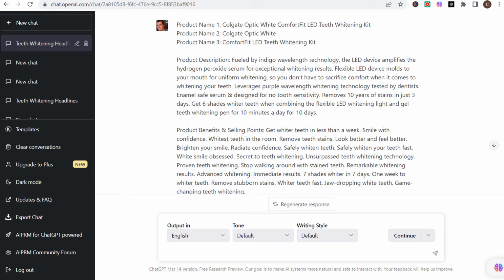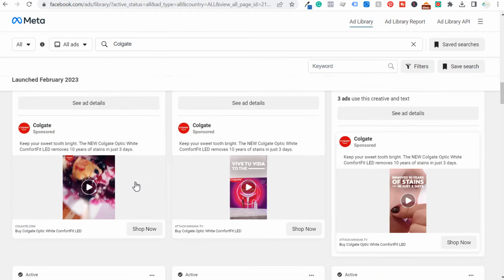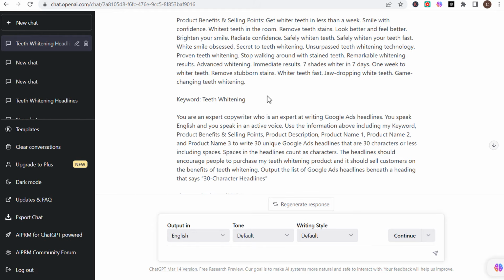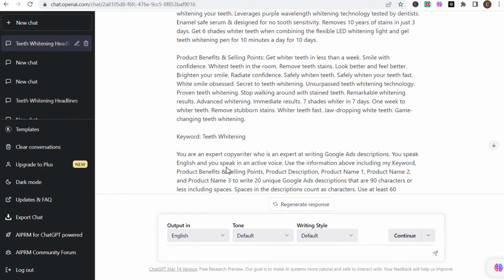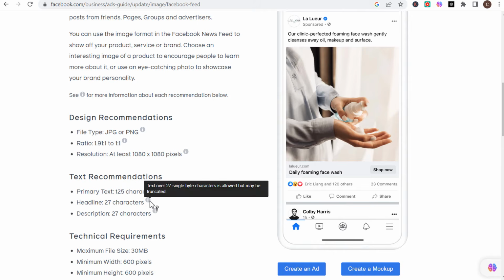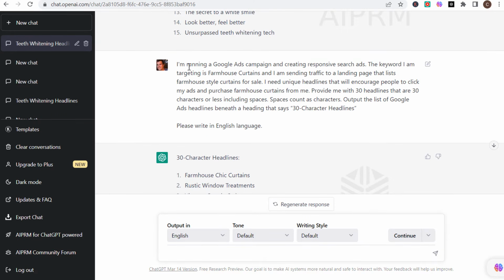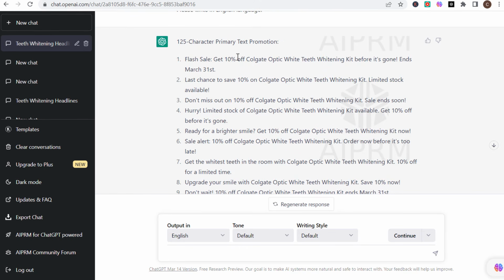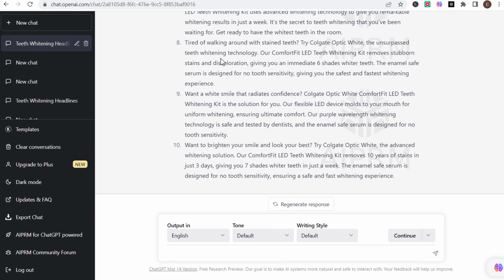ChatGPT For Ad Copy - 8 Google Ads & Facebook Ads Copywriting Prompts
Discover how to use ChatGPT to come up with Ad Copy for Facebook Ads, Google Ads, and any other advertising platforms. It can be useful for Microsoft Advertising, LinkedIn Ads, Twitter Ads, Pinterest Ads, and more. Regardless of where you need copywriting for your ads, out ChatGPT copywriting prompts will be useful.

Video Description:

Welcome to our video on how to use ChatGPT to generate Ad Copy for Google Ads and Facebook Ads. In this video, we will be showing you how to use ChatGPT to create compelling ad headlines and description lines that will help you drive more traffic and increase your conversions.

As you may know, creating ad copy that resonates with your audience can be a challenging task, but with ChatGPT, you can easily generate ad copy that is both engaging and effective. ChatGPT is an AI-powered language model that uses natural language processing to generate human-like text. It has been trained on a massive amount of data and is capable of generating text that is grammatically correct and contextually relevant.

To get started, we will show you how to use ChatGPT to generate ad headlines for Google Ads. We will walk you through the process of entering a prompt and how ChatGPT generates several headline ideas that you can use for your ad campaigns. We will also show you how to refine your prompts to get more specific and relevant headline ideas.

Next, we will show you how to use ChatGPT to generate ad description lines for Facebook Ads. We will demonstrate how to enter a prompt and how ChatGPT generates several description line ideas. We will also show you how to tweak your prompts to generate more specific and tailored description lines that match your audience's interests and needs.

In addition, we will share some best practices for creating ad copy that converts. We will discuss the importance of using action-oriented language, highlighting the benefits of your product or service, and making your ad copy relevant and compelling to your audience.

Whether you are a beginner or an experienced marketer, this video will help you save time and effort while creating effective ad copy for your ad campaigns. By the end of this video, you will have a better understanding of how ChatGPT works and how you can use it to create ad copy that resonates with your audience.

So, if you want to learn how to use ChatGPT to create compelling ad copy for your Google Ads and Facebook Ads, make sure to watch this video till the end.